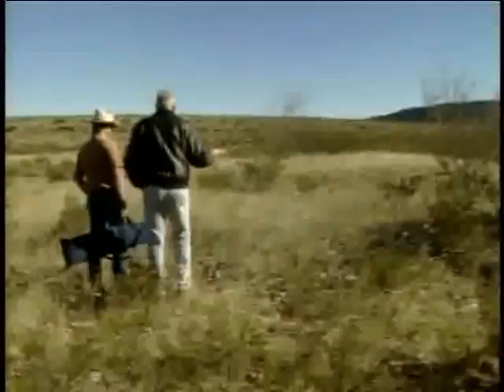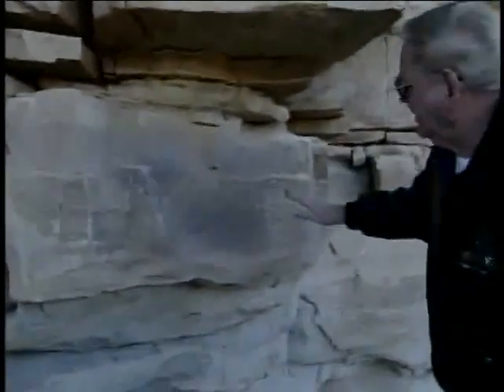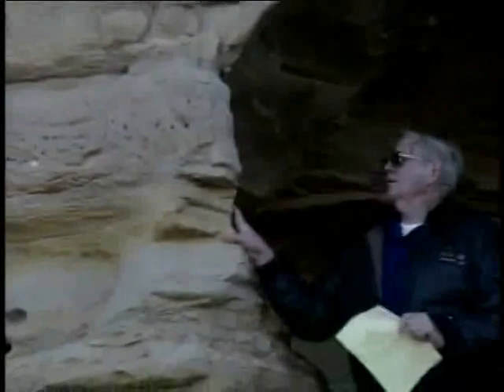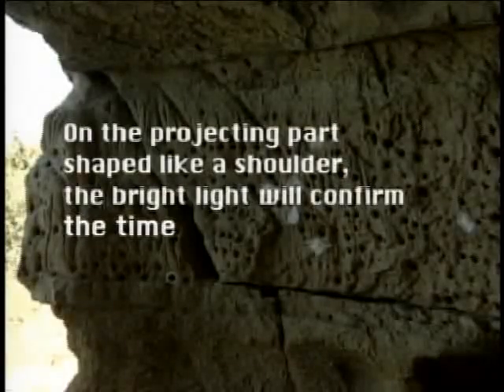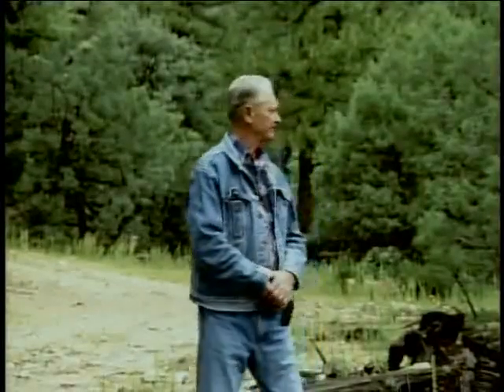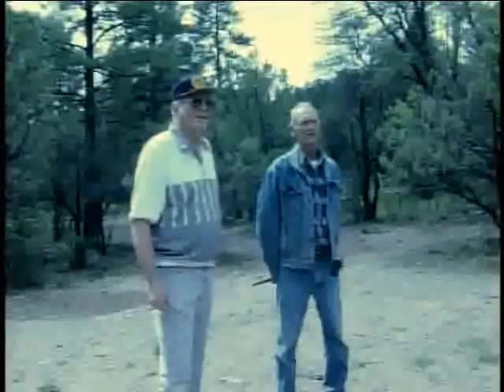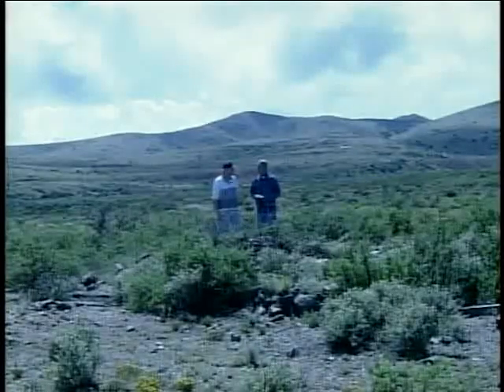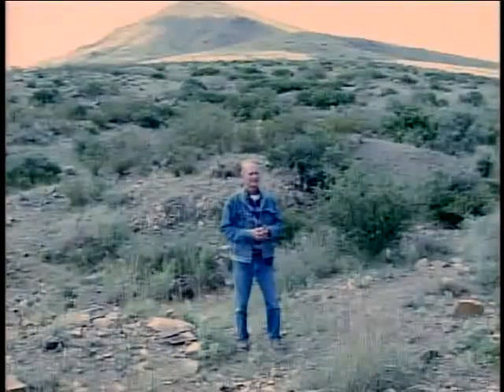Oneill The Illuminator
Shepherd’s Chapel with Pastor Arnold Murray. *This CHANNEL IS NOT MONETIZED* Here’s PROOF: Go Enter this Channel’s URL

WHY THE ADS?: For the record, I have no control over these horrible ADS due to YouTube’s updated policies and I’ve never made a red cent from YouTube. If you know of a way to block YouTube’s new policy, let me know!

YOUTUBE’S AD POLICIES:  YouTube updated their AD policy in 2022 where they state: “Ads can now appear on videos from channels not in the YouTube Partner Program (YPP)…” However, to be in the YouTube Partner Program, you have to monetize your channel to control the ADS. Basically, YouTube now has the right to add the ADS they choose, if a channel does not own the content that is uploaded. I don’t’ own the S.C. content, so they can put ADS on this channel.  I hate that, but I also know this platform reaches countless people, so don’t throw out the baby with the bathwater.

GOOGLE SEARCH RESULT: I googled it, and Google states: "Ads may appear on your uploaded videos even if you haven't monetized the videos yourself. If your video contains content to which you don't own all necessary rights, the rights holder may have chosen to place ads on it. YouTube may also place ads on videos in channels not in the YouTube Partner Program."

YOUTUBE PARTER PROGRAM RESULTS: “The YouTube Partner Program (YPP) gives creators greater access to YouTube resources and monetization features, and access to our Creator Support teams. It also allows revenue sharing from ads being served on your content. Learn more about the features, eligibility criteria, and application details in this article.”

A WAY AROUND THE ADS: Get YouTube Premium, $13.99/month, you won’t see any more ads while studying. No one wants to support YouTube, but it allows us to see the lectures, it’s like a giant stand. It has a lot of darkness, so God’s Word, put on this stand provides true light to the dark world. It’s up to each individual. I pay for it on my personal channel, and it is worth it to me as I study on the road every day with my job.

As pastor Arnold Murray says, if they’ve helped you, please help them keep coming to you, won’t you do that?

God bless you all, my brothers and sister, and keep studying at the official Shepherd’s Chapel YouTube and website, right here on this channel, on other students’ channels, and feel free to download all the content here and share on your channels, with friends, family, and all that will listen… while we have time! That’s what it’s all about.

God bless His Elect, Amen!